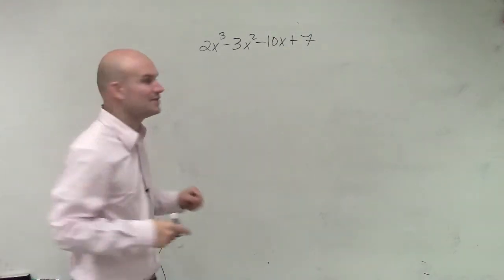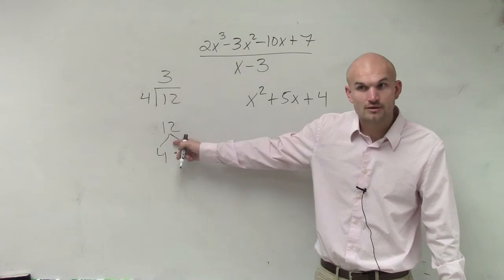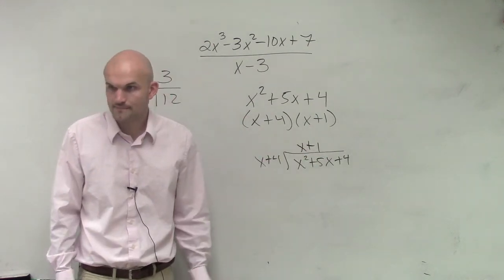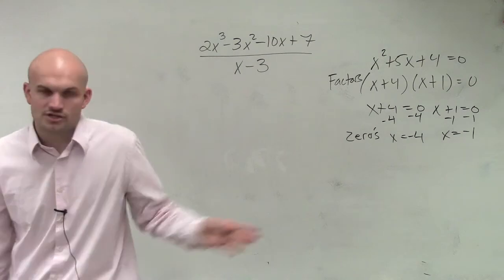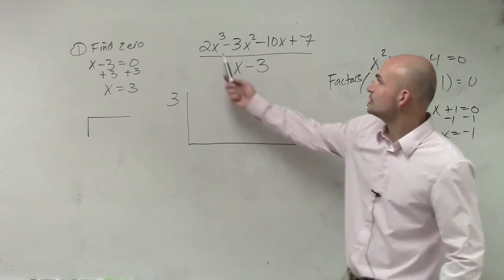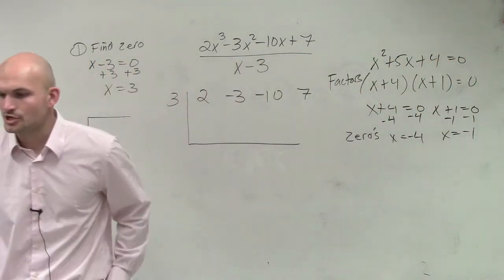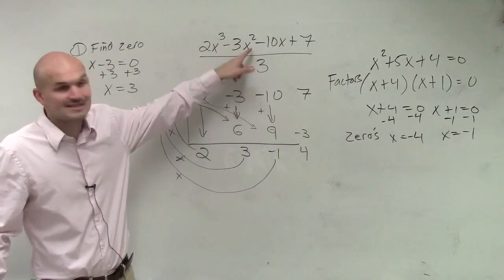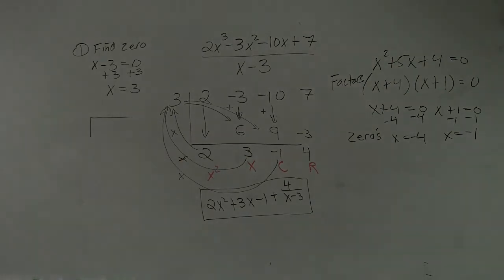Why and how do we apply synthetic division